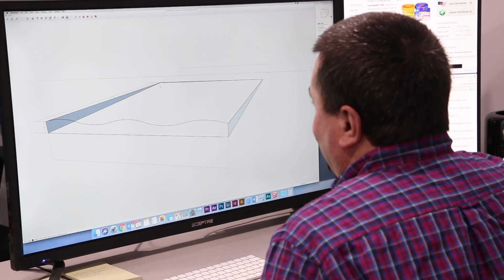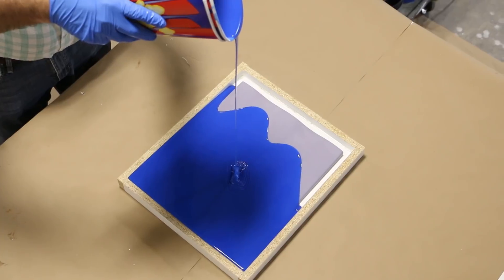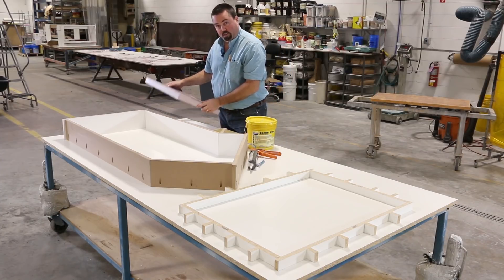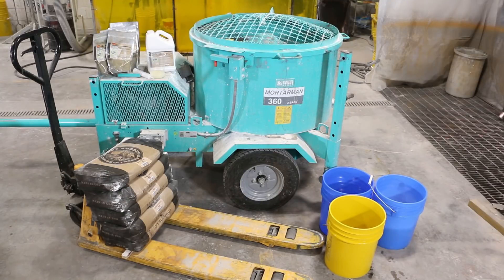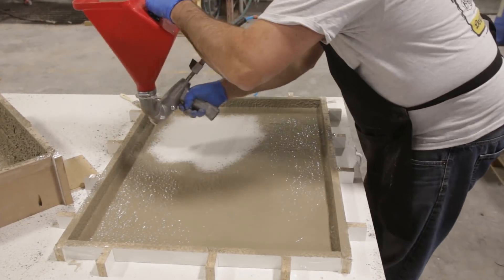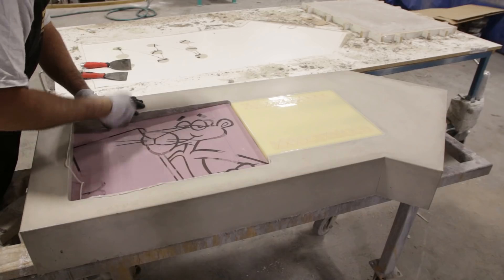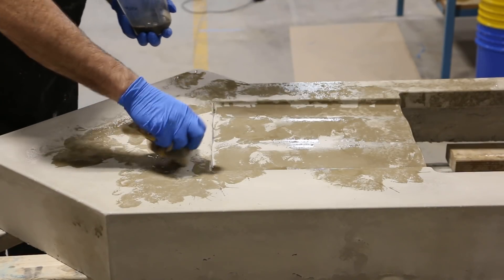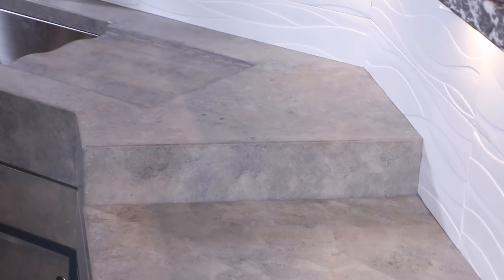How to make concrete countertops using Buddy Rhodes GFRC Blended Mix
Learn how to use Buddy Rhodes GFRC Blended Mix to make custom concrete countertops. This kitchen countertop features an integral drain board created with a TASK™ 16 urethane rubber plug. The GFRC is sprayed into molds, then stained with Buddy Rhodes glazes to created a mottled, natural finish. Finally the countertops are sealed with ICT PS1.